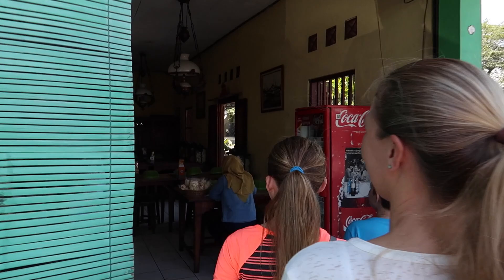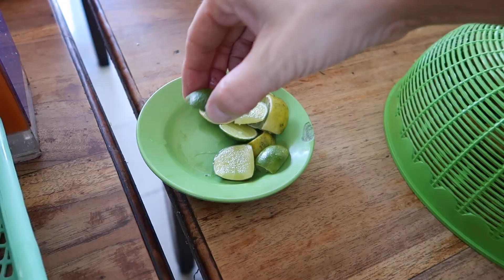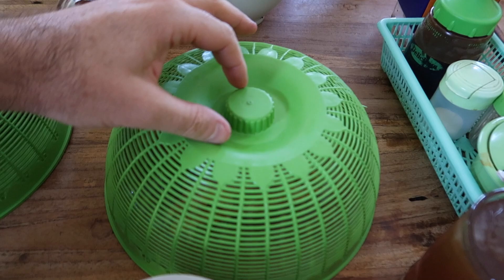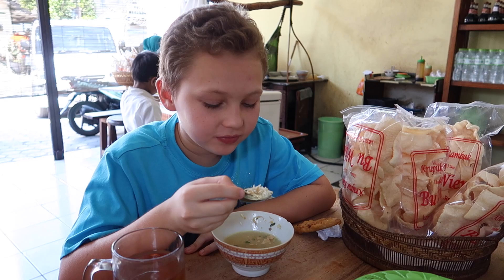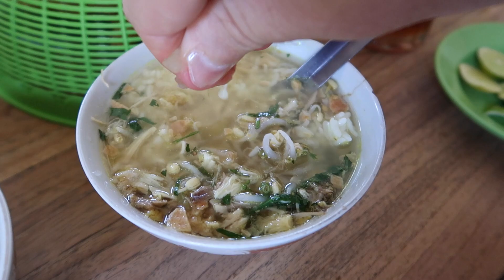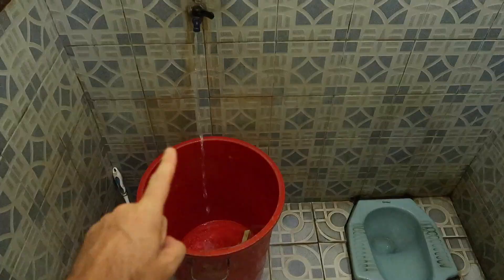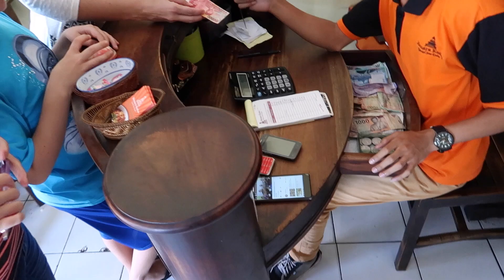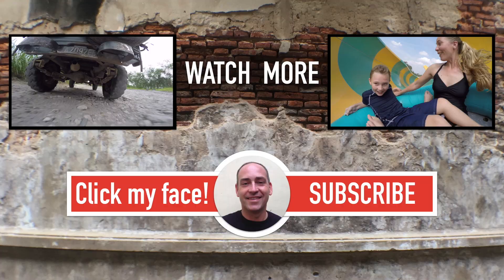Eating Soto Kudus in Yogyakarta | Indonesian Food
Wondering what to eat in Indonesia? Try Soto Kudus. Today we are eating delicious Indonesian food at Soto Kudus. While Soto Kudus is one of the best places to eat in Yogyakarta, Indonesia it is just one of the many delicious places to eat in Jogja. If you want to eat at a place where the real locals eat, Soto Kudus  is a good place to try.

SEND US MAIL:
Indonesia